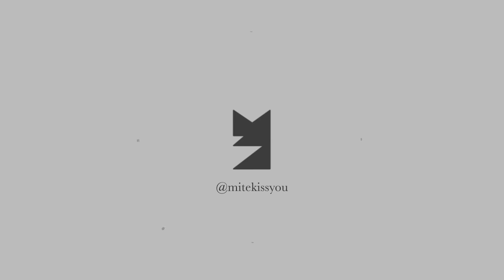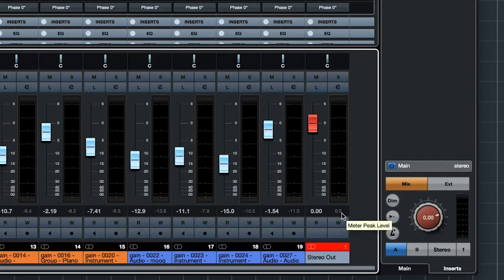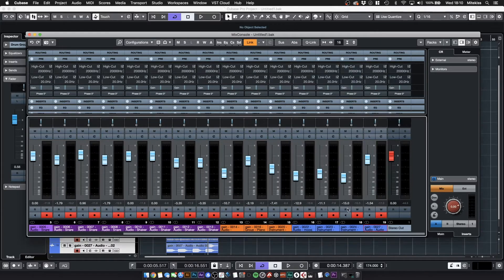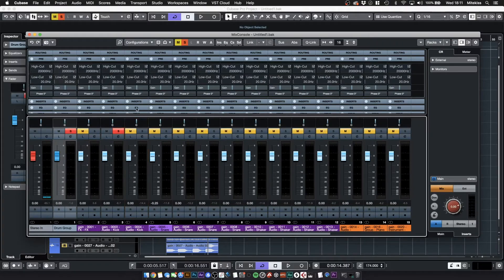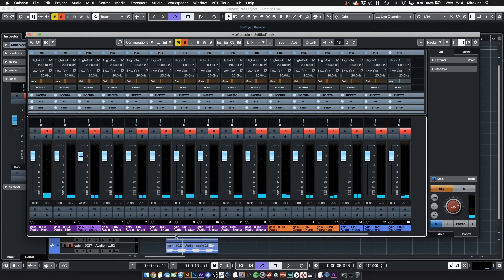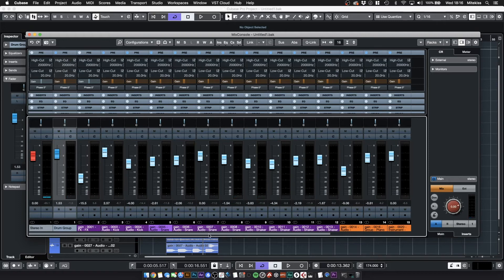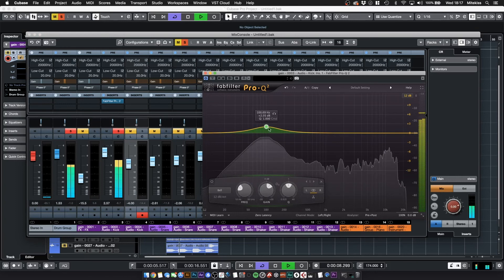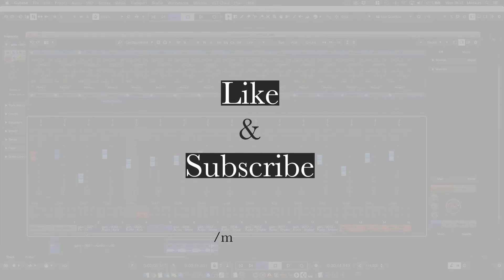Gain Staging in Cubase Pro 10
I show you how to setup gain staging in Steinberg Cubase 10 from start to finish showing the exact technique I use to give my tracks headroom, improve fader resolution, and prevent digital clipping and unwanted distortion.

Gain staging is a really important part of a mix, making sure you are getting the best you can out of your mix and the plugins you use. Plugins that emulate analog equipment often emulate the distortion characteristics when pushed.